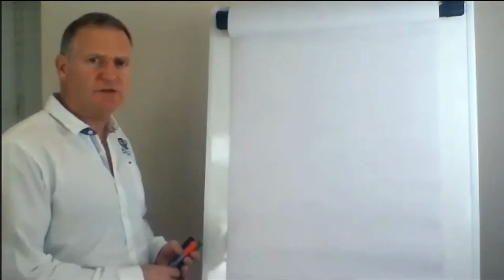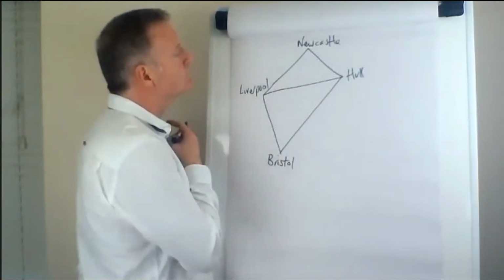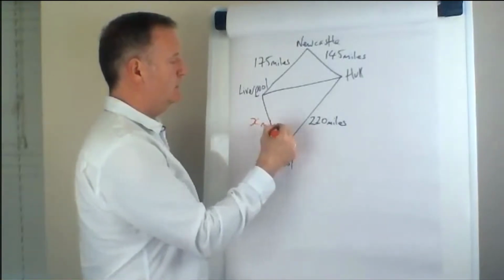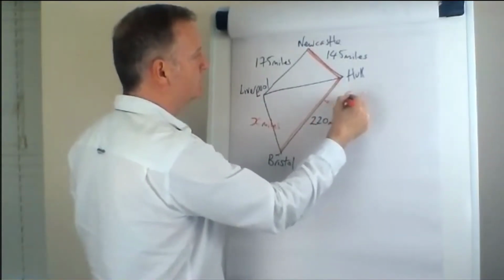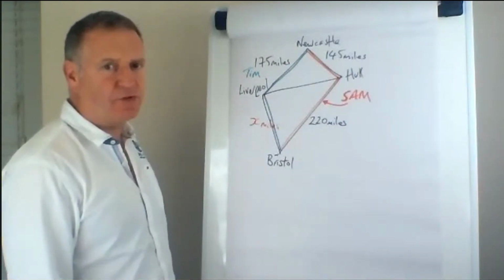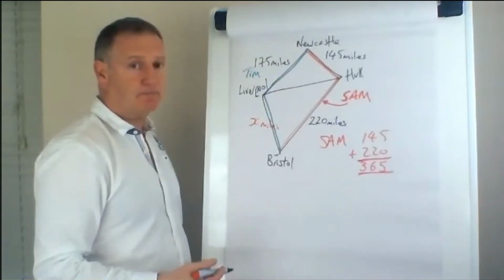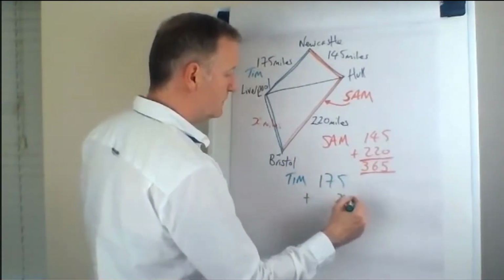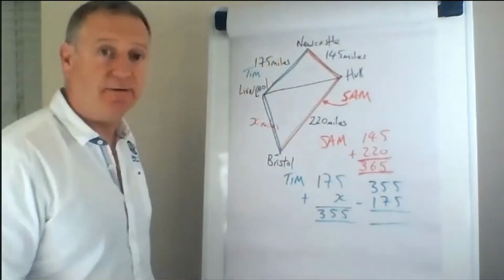GCSE Real life problem with measurement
A typical Foundation Tier GCSE Maths Question